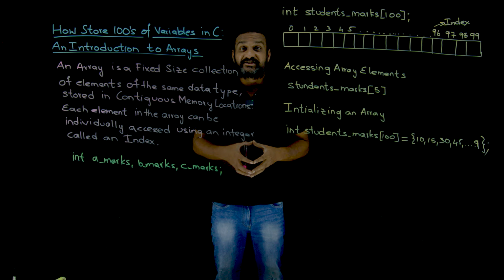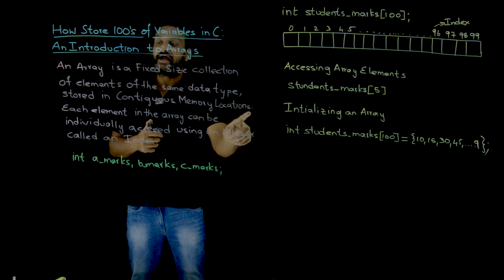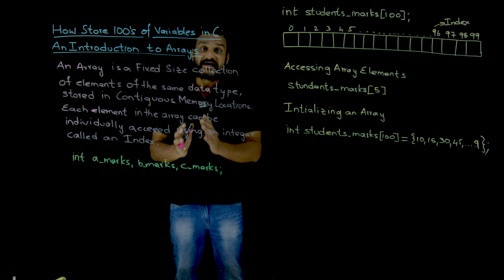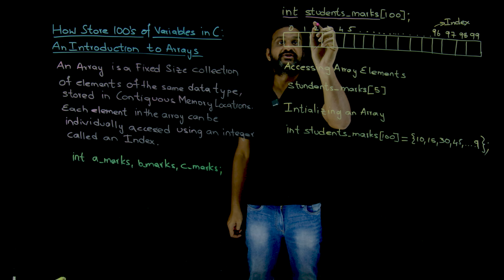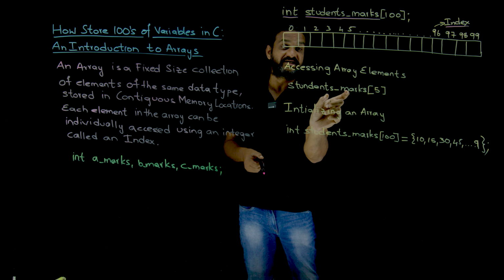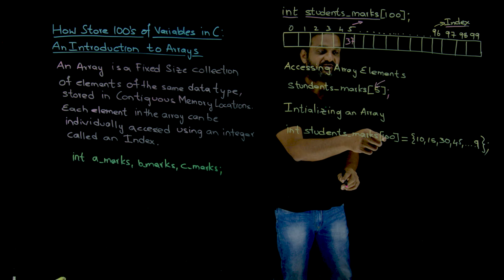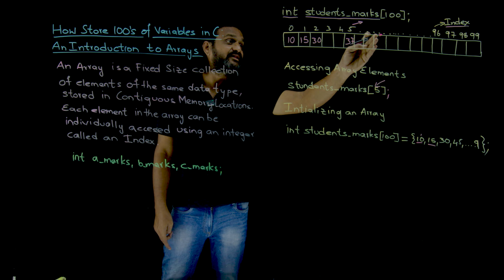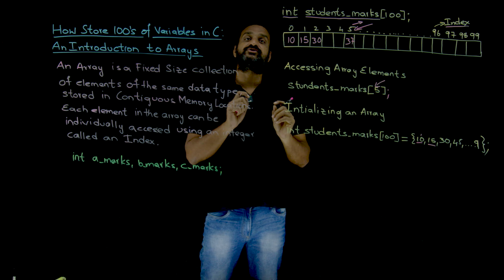How to Store 100s of Variables in C: An Introduction to Arrays || C Programming || Lesson 87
In this class we will understand How to Store 100s of Variables in C: An Introduction to Arrays.

How do you store the marks for 100 students without creating 100 different variables? In this C tutorial, we provide a complete introduction to the solution: Arrays.

Learn the fundamental concepts of what an array is and why we need them. We'll cover all the essential terminology: Declaration, Elements, Initialization, and the most critical rule of all—zero-based Indexing. This is the foundation for all data structures.

IN THIS VIDEO, YOU WILL LEARN:
00:00 - A New Way of Thinking: Visualizing Memory
01:45 - The Problem: How to Store 100 Variables?
02:45 - The Solution: Arrays
03:10 - How to Declare an Array
04:00 - The "Apartment Building" Analogy
04:50 - The Most Important Rule: Zero-Based Indexing
06:10 - How to Initialize an Array
08:00 - The Definition of an Array, Revisited